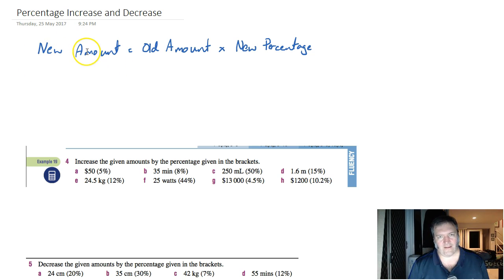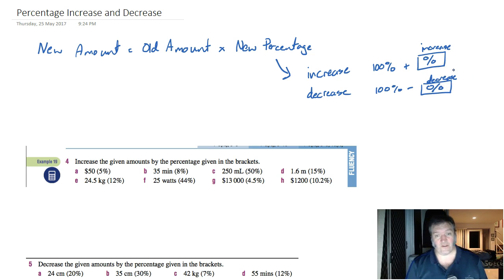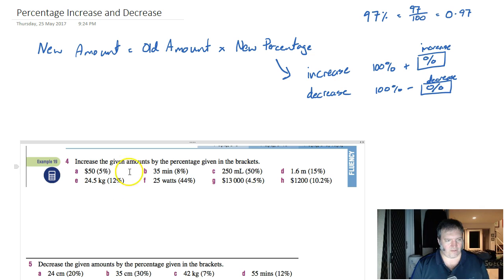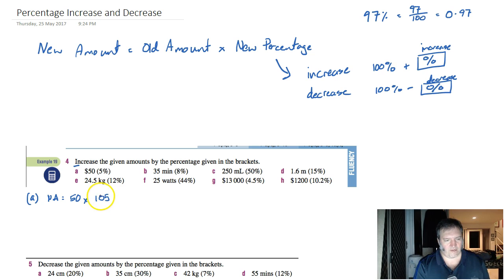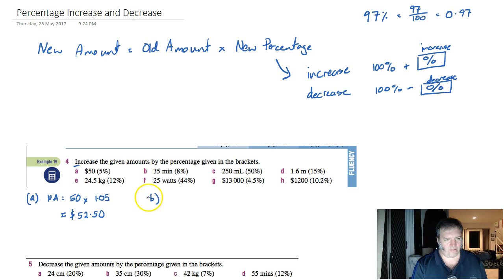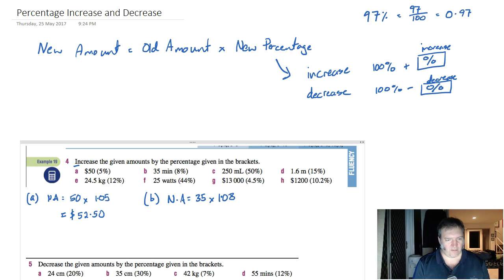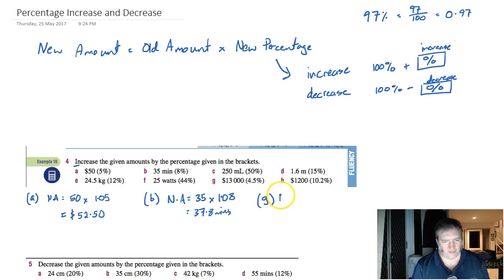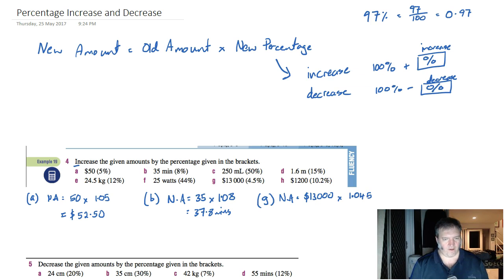Yr 9 Percentage Increase Term 2 2017